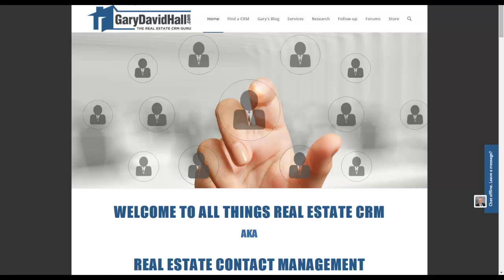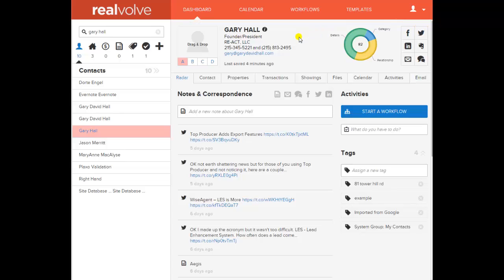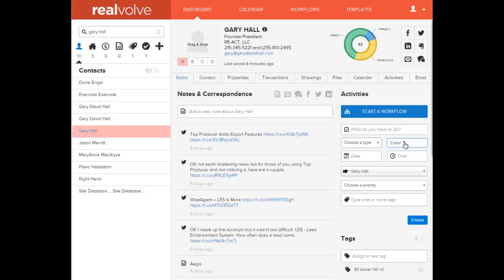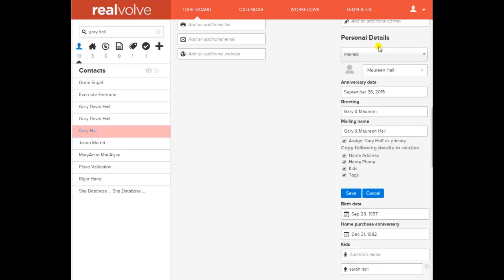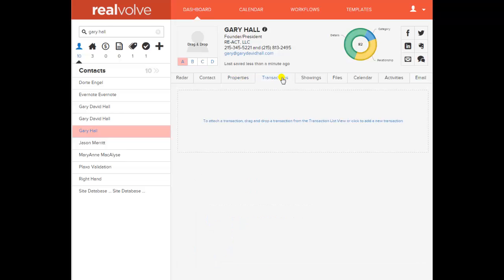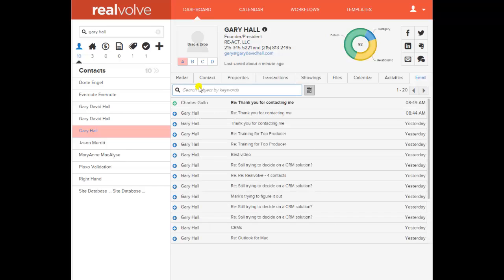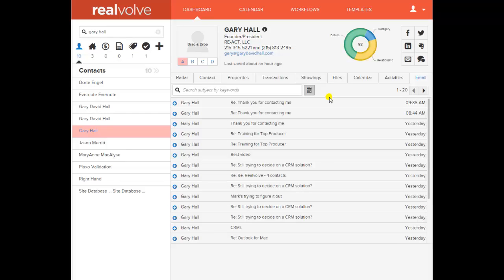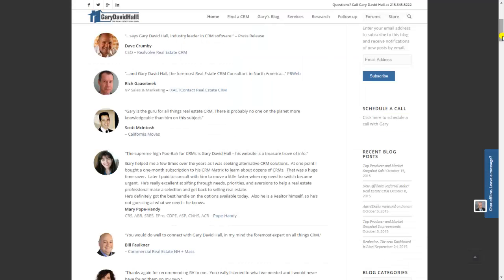Realvolve Real Estate CRM Review Part 2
Realvolve Real Estate CRM Review - Part 2. This segment covers the contact screen, Evernote integration, and Zapier Integration.